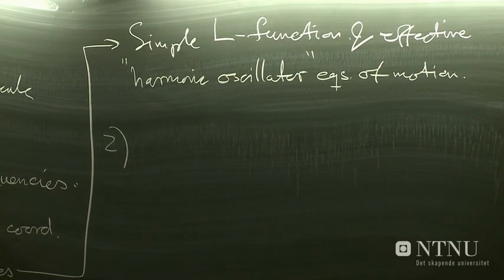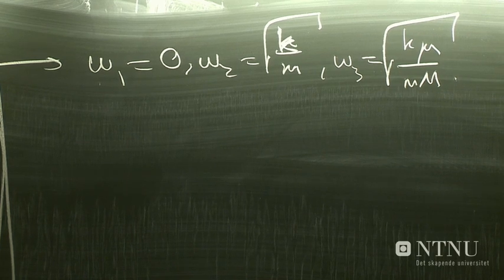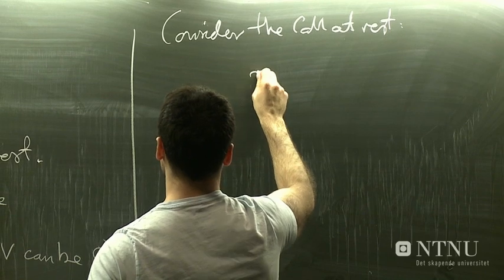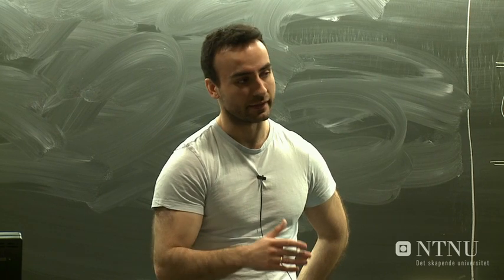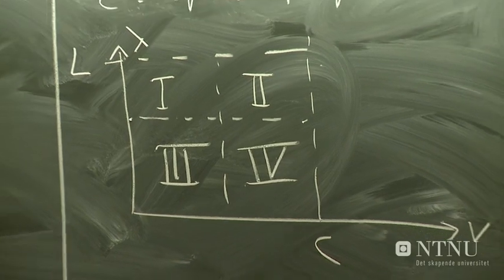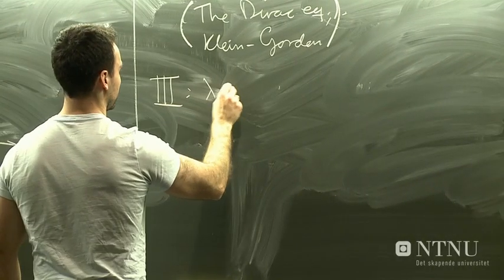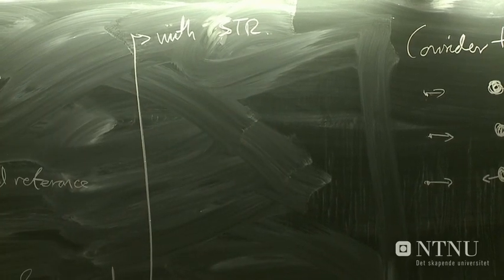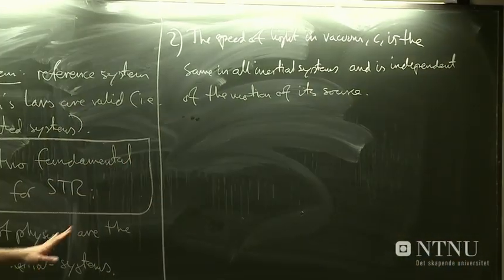33: Special theory og relativity - Part 1